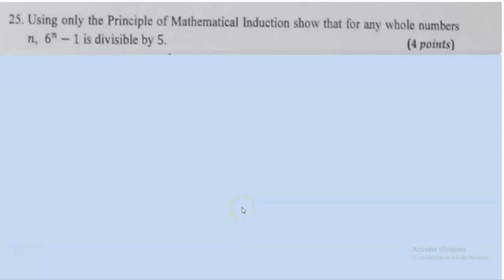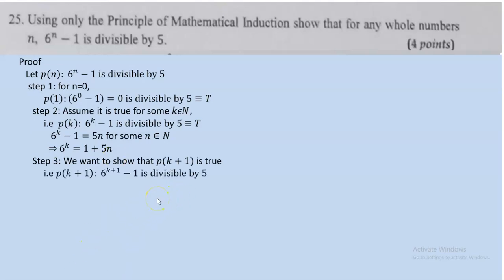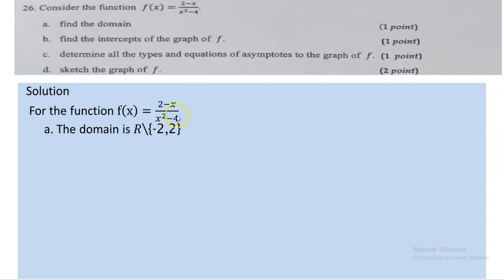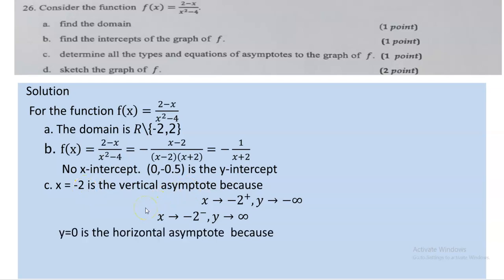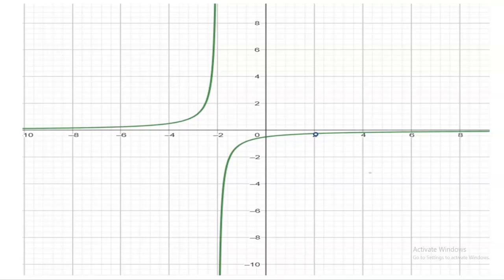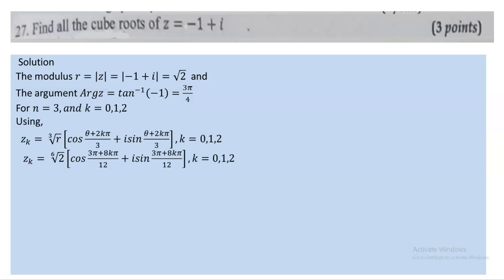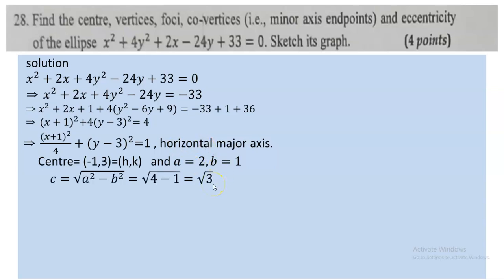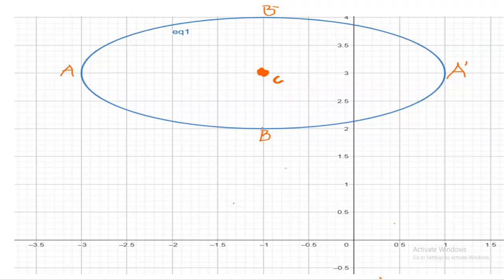Root of a complex number, mathematical induction, ellipse, graph of a rational function explained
Root of a complex number, mathematical induction, ellipse, graph of a rational function. Final Exam Solution to Basic Mathematics for Natural Science Students.  This video is part of a university-level math tutorial series, taught in English. It’s designed as step-by-step tutor for engineering and science students around the world, including in the US, India, Canada, and beyond.
This math tutorial is suitable for:
✔️ University students
✔️ International learners